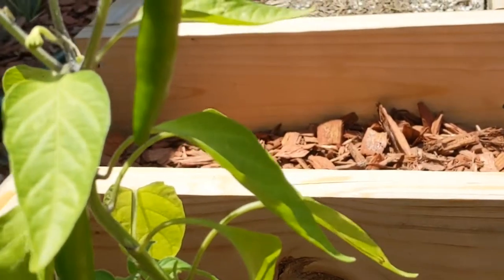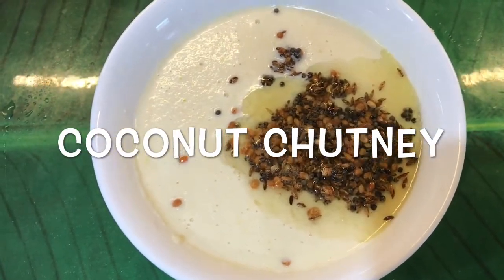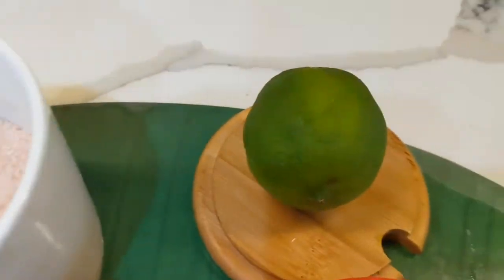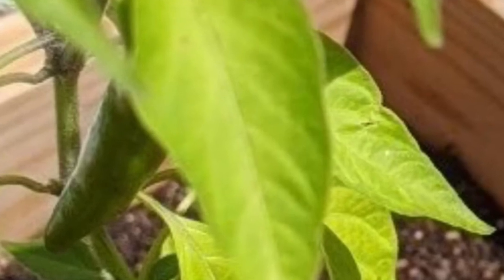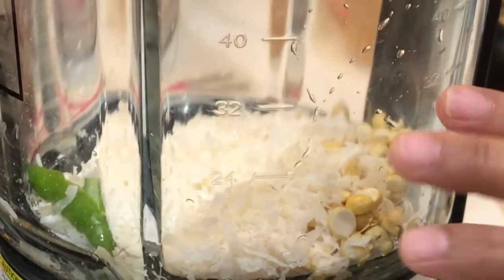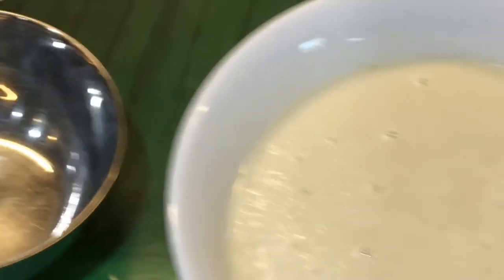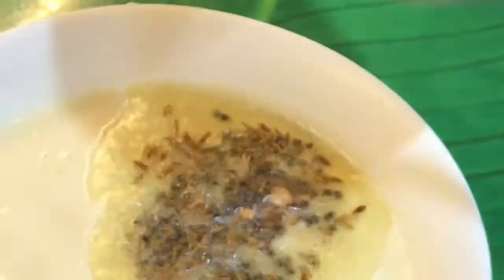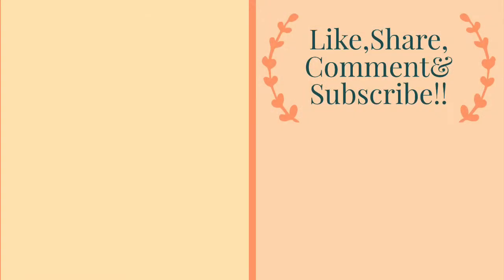Coconut chutney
Yummy easy coconut chutney! Special thanks to Adobe Spark & scratch.mit.edu for intro&outro creators! Also special thanks to iMovie for movie creator!